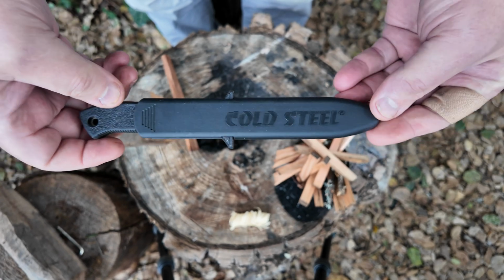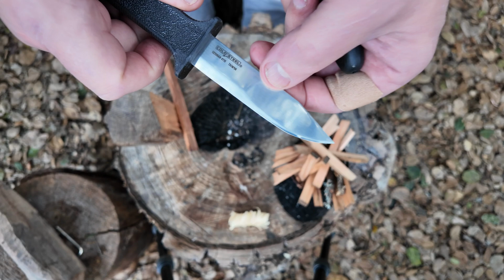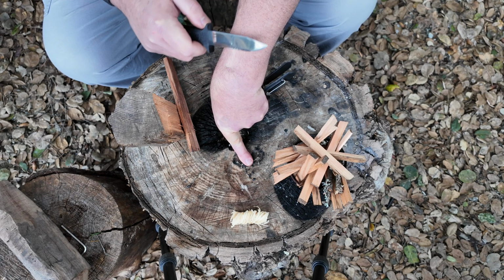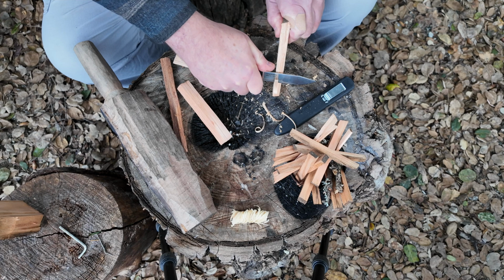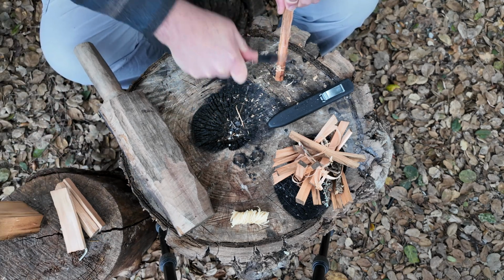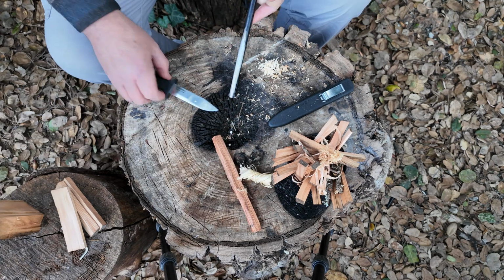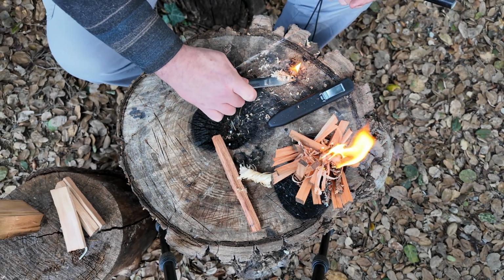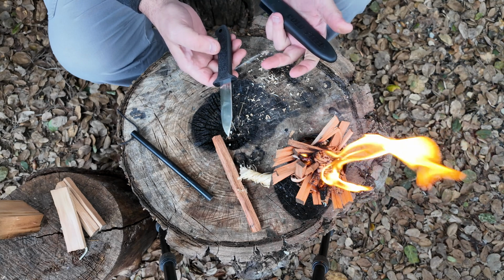The Hidden Blade: A Boot Knife That Redefines Bushcraft on a Budget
Uncover the mystery of a boot knife that's quietly revolutionizing bushcraft with its design cues borrowed from legendary Swedish outdoor knives. In this video, we push the limits of what you expect from a budget-friendly blade, showcasing its unexpected prowess in real-world scenarios. From chopping wood to fine carving, see how this knife, known for its affordability and effectiveness, could be the surprise companion you've been looking for in the wilderness.

Highlights:
Mystery Design: How Swedish knife mastery inspired this unassuming tool.
Performance Uncovered: We test its capabilities in various bushcraft tasks.
Cost vs. Quality: Discover why this knife stands out in the market.
Durability & Usefulness: Is it the hidden gem for your next outdoor adventure?

Check one out here!
Uberleben Ferro Rod

Don't Forget to:
Drop your thoughts or share your own knife finds in the comments.

Prepare to be intrigued by how this boot knife redefines what's possible in the realm of bushcraft. Check it out!